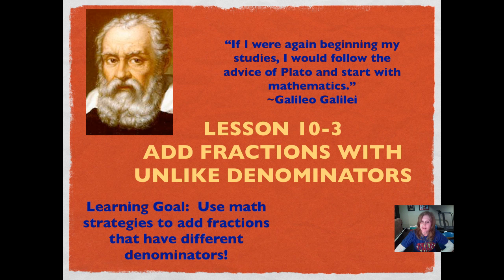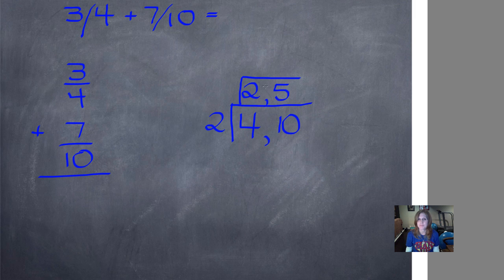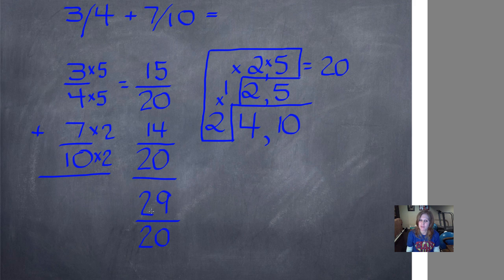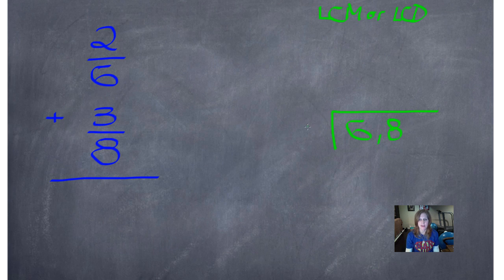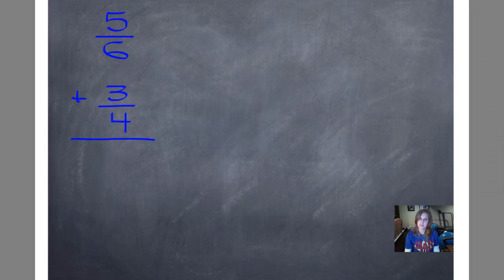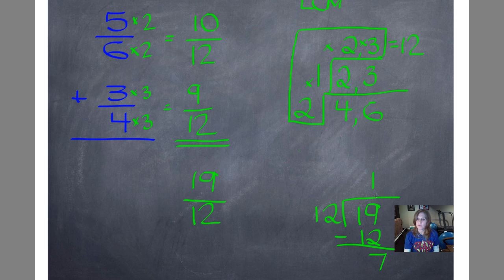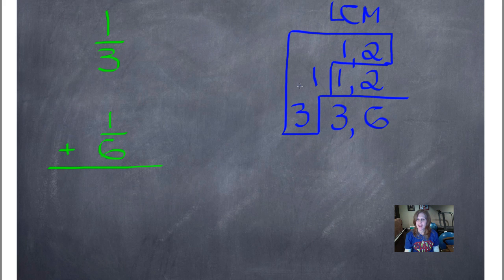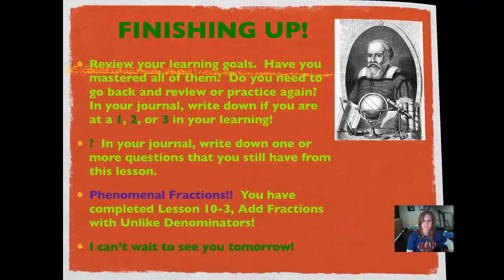Lesson 10-3, Add Fractions with Unlike Denominators